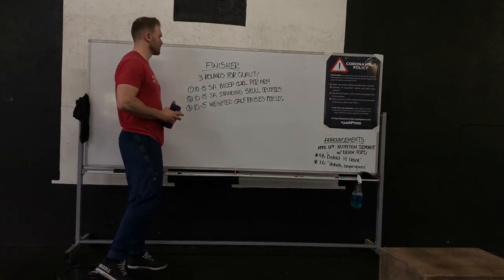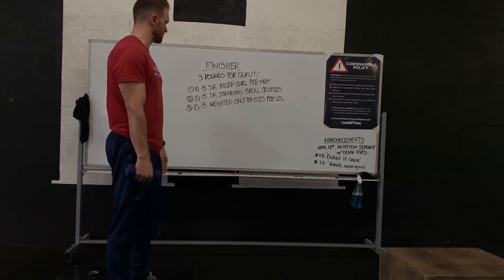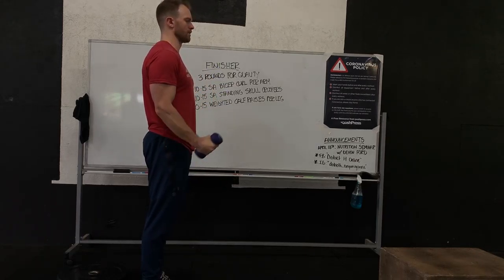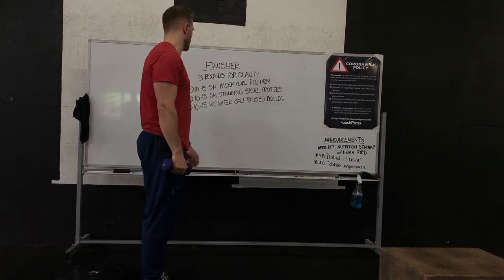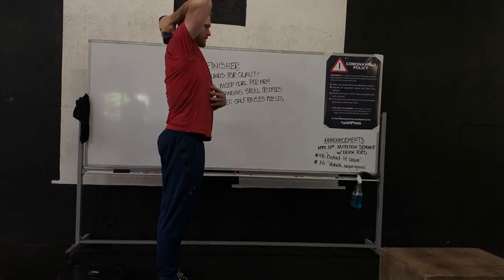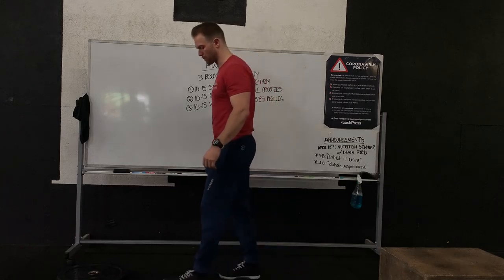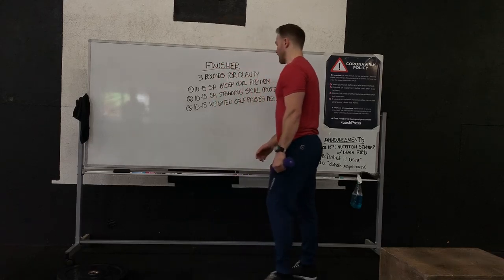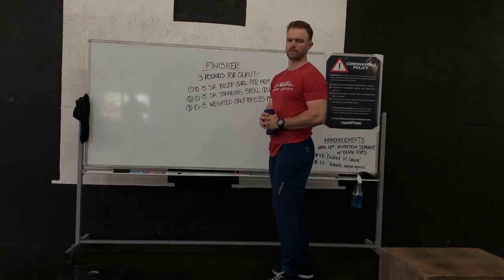DHSF Remote Coaching Program: Tuesday March 24th - Accessory